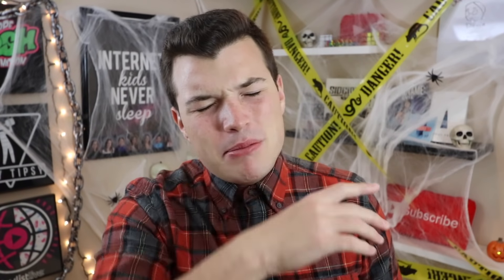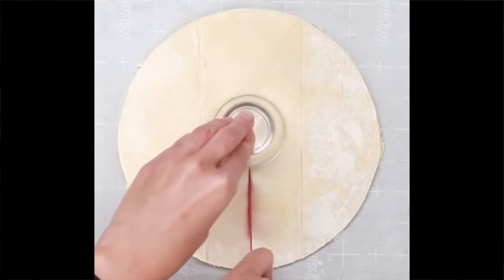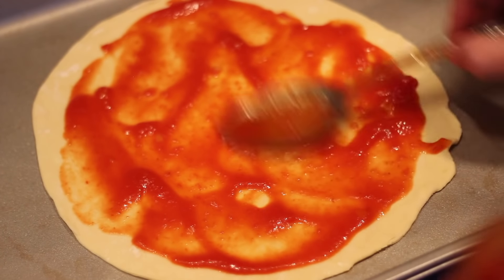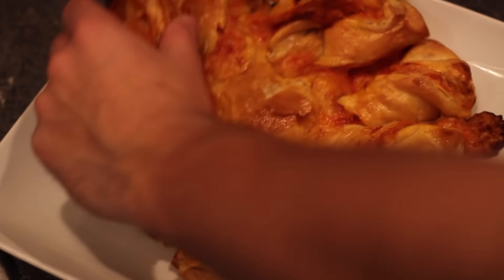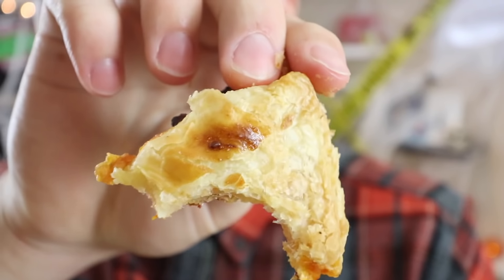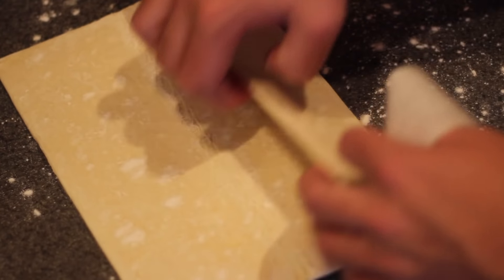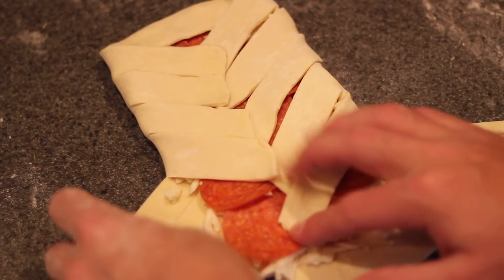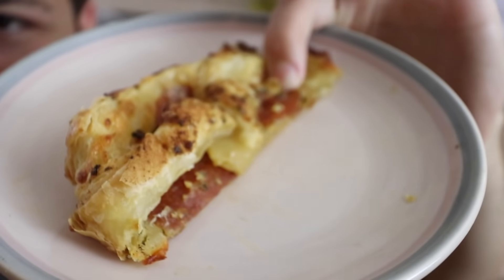Pizza Braid VS Pizza Twists Review- Buzzfeed Test #91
Please excuse this interruption of PSL month for a very delicious pizza versus :)